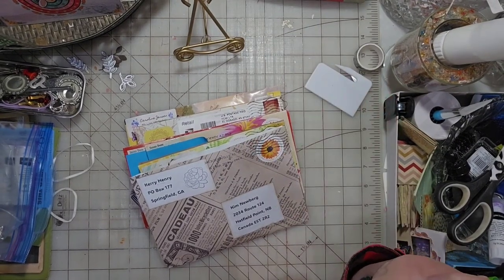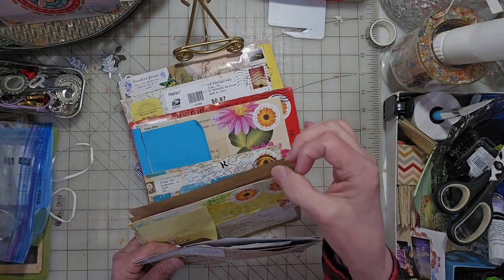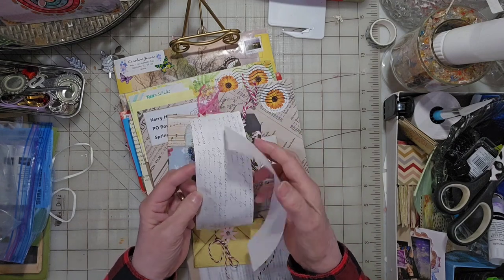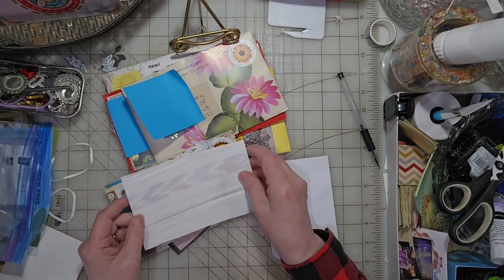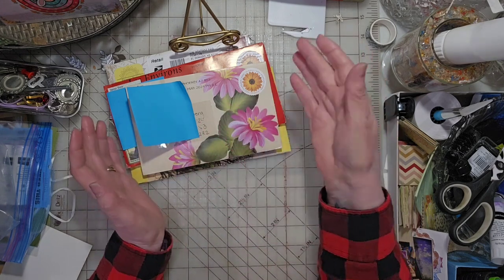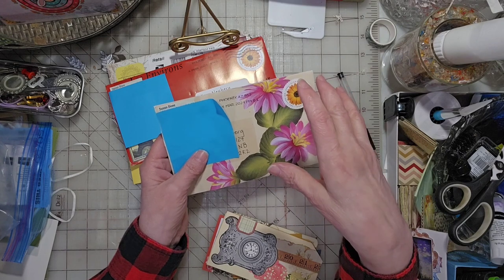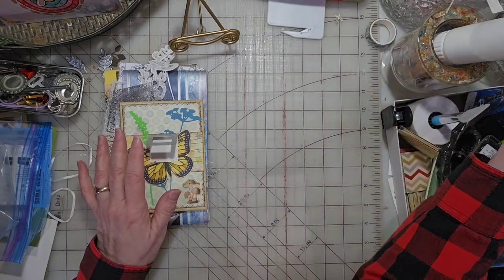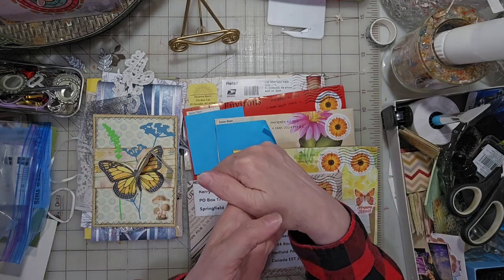Junk Journal Collaboration Happy mail recv'd 04/03 Decorated envelope, ephemera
April 3,2024 Let's swap Happy Mail!
Happy mail I have received from the happymailmovement Check out the fun bunch of envelopes I have received and the persons I will be exchanging with.

If you are interested in participating in a mini ephemera swap with me:
This swap is open world wide
Watch and Like this intro video
Create your envelope and decorate and add your goodies
Have complete return address. (include your YTube name with your real name)
My address
Kim Newberg
2034 Route 124
Hatfield Point NB
Canada E5T 2R2

Fill envelope with only a few items to keep the weight down to a stamp price only.
Envelope must have a real postage stamp from your country (no machine postage)

Upon receipt I will show your envelope in my next happymailmovement video and send one back to you from me.
You may send more than once if you like and each time I will send you another one back.

Here is a list of other YouTube Channels that are participating (12) and would like to swap:

New Happy Mail Collaborator (no YT channel)
Susan Done (rubysuesjournals)
1550 N.Stapley Dr. #12
Mesa, Arizona
USA 85201

7. Susan Done (rubysuesjournals) NO YT channel
Here is Susan's Address:
Susan Done
1550 N.Stapley Dr. #12
Mesa, Arizona
USA 85201

Fellow Youtubers and FB group creators:
Offer this same collaboration swap to your own subscribers to create a safe and economical way to trade and send happy mail around the world. It may cost you a little bit in postage but in return you get to trade with your subscribers and followers as well as gain new subscribers as we send subscribers to each others channels. Use the hashtag happymailmovement so we can search for other channels offering the happy mail exchange. Be sure to let Kim know that you are in the collaboration and send Kim a link to your intro video and be sure to create a list of others in the collaboration.
I am happy to trade with all of you! Happy creating!

Visit Me Here:
Free Images: